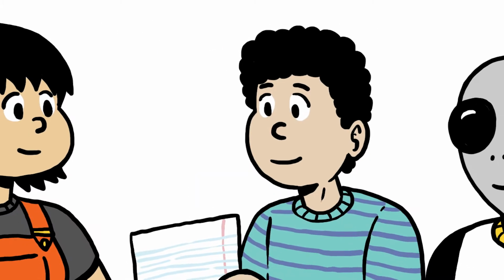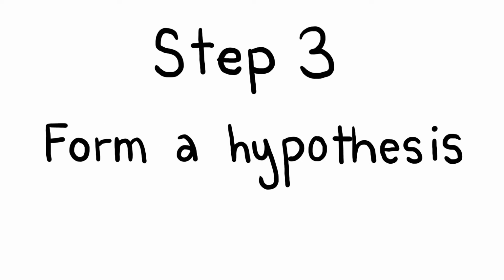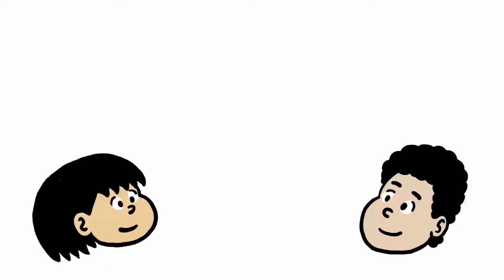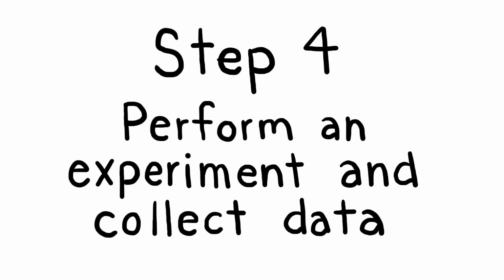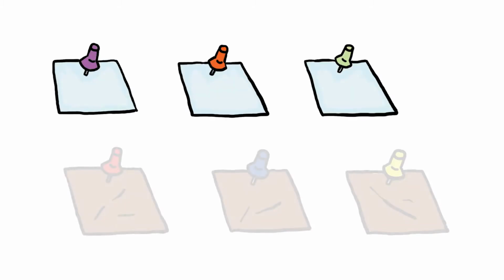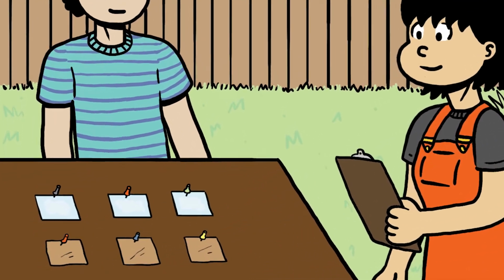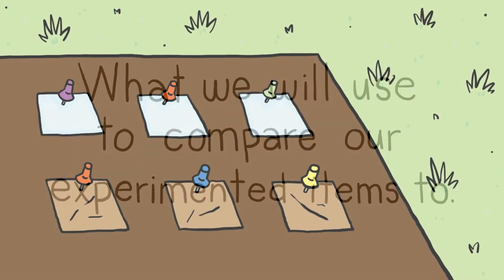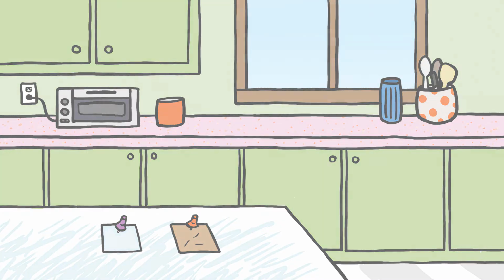Parts of Experimentation Part 2 | Mira & Nexi's STEAM Video Series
Join Mira, Nexi, and teacher Ms. Robinson to learn how to design a scientific experiment and conduct experiments of your own.